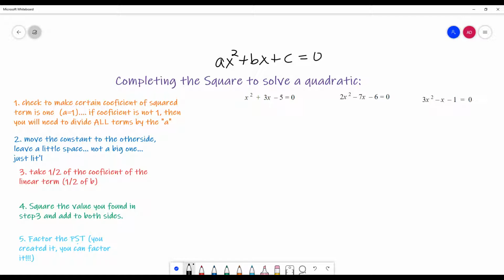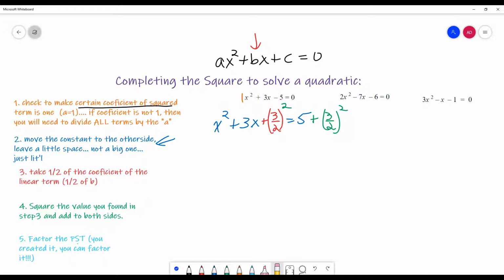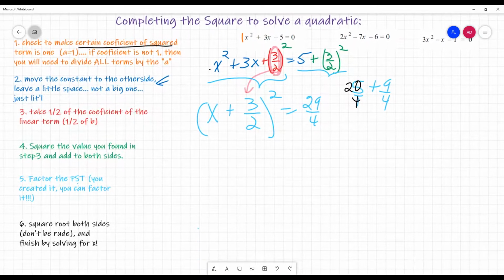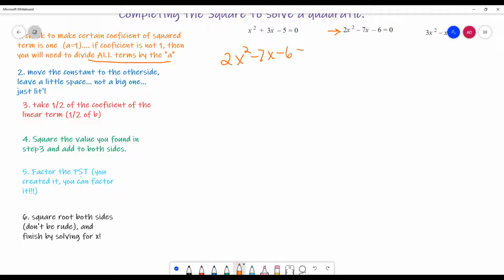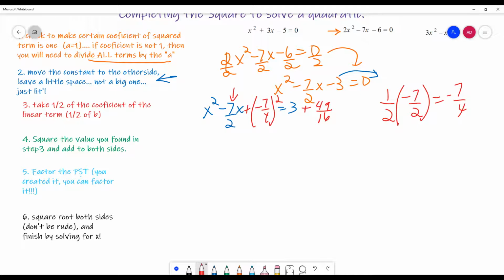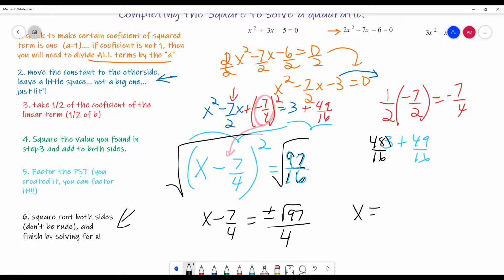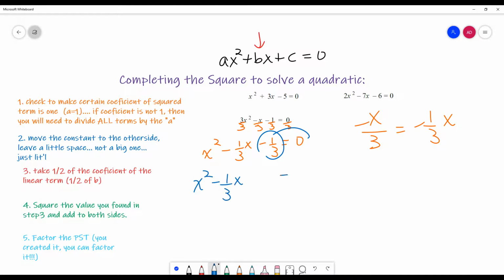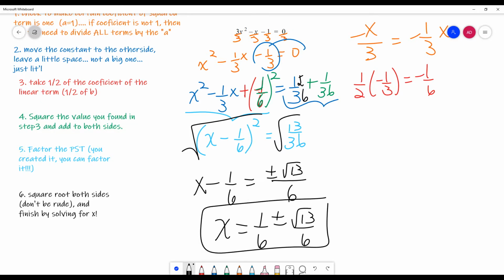Completing the Square to Solve Quadratics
How to complete the square to solve a quadratic equation of any type